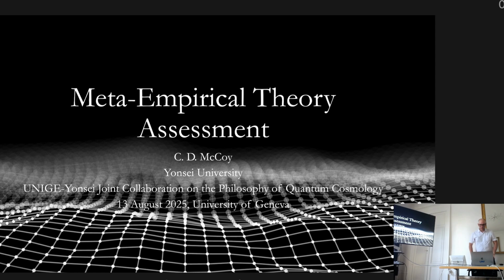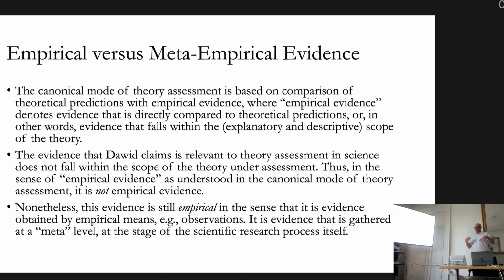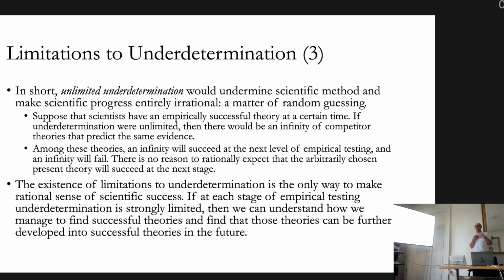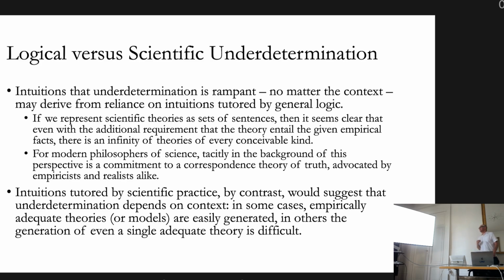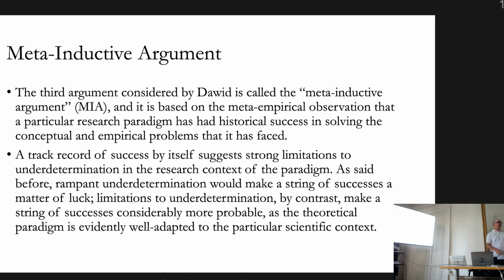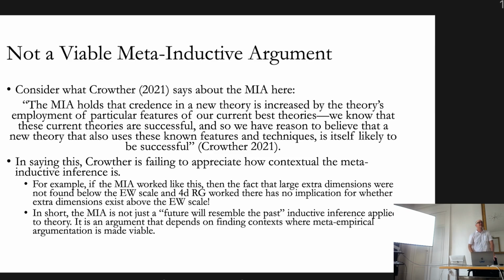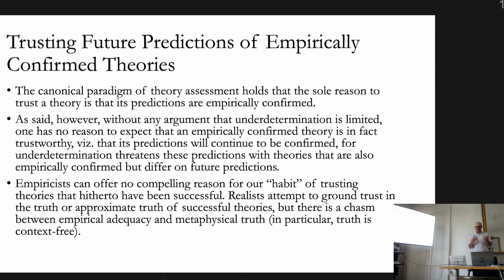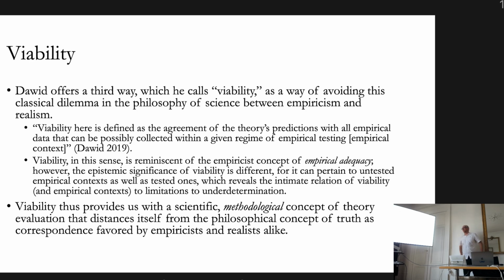Casey McCoy (Yonsei University): Meta-empirical theory assessment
Geneva-Yonsei Workshop 2025
Geneva, 13 August 2025

(Master class 3)

Motivations for a quantum theory of cosmology (and gravity) are generally based on conceptual problems rather than straightforward empirical ones, and assessment of theoretical proposals is frequently carried out on the basis of purely theoretical considerations. These circumstances challenge philosophical conceptions of scientific methodology which hold empirical confirmation as the sole standard for grounding trust in a theory. From the point of view of these conceptions, much of theoretical physics looks like merely idle speculation. Other philosophers have suggested theoretical virtues as a valid basis for assessment to legitimize scientific practice, but they are unable to provide any epistemological account that links such virtues with scientific progress. Meta-empirical theory assessment suggests that empirical confirmation is the sole standard for grounding trust in a theory but that the traditional conception of empirical evidence is too narrow. The research program itself provides valuable evidence about limitations to the underdetermination of theories, which in propitious cases can yield genuine theoretical confirmation. This talk will introduce meta-empirical theory assessment and demonstrate its application to cosmology.

Reading: “Delimiting the Unconceived” (Dawid) & “Testability and viability: is inflationary cosmology ‘Scientific’?” (Dawid & McCoy)